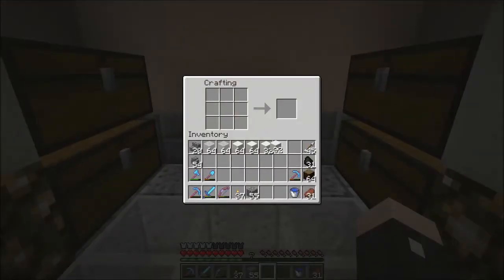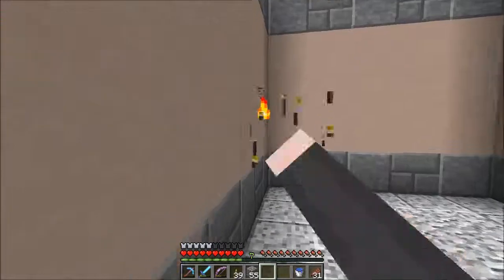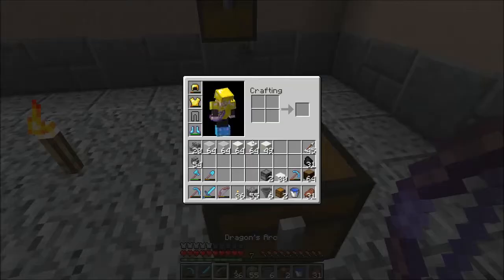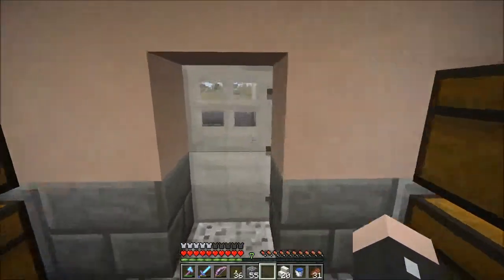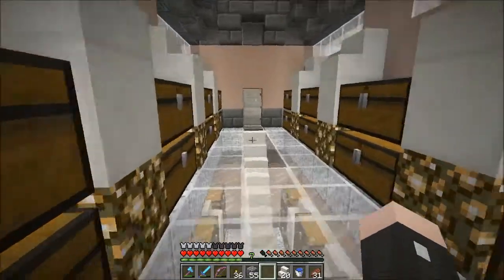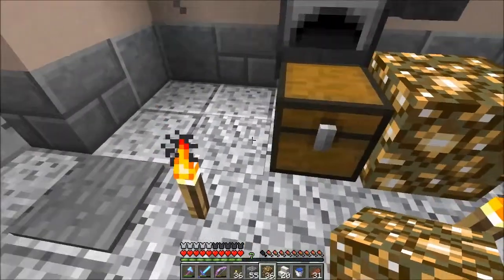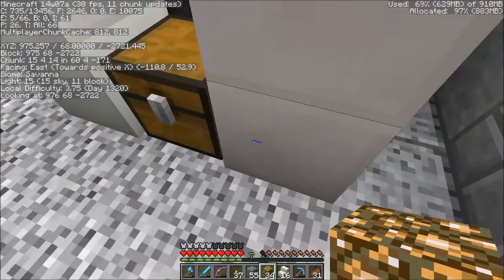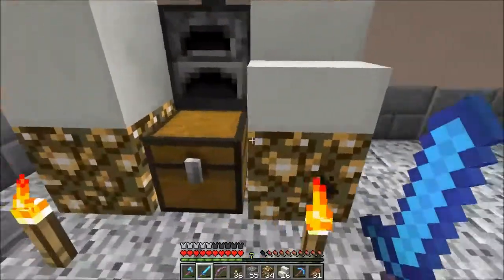KartoCraft ToK -54- Another Base, Another Forge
Welcome to another episode from the Tales of Kartonia!
Still recovering from an illness has my voice going all over the place. Nevertheless, we set out to work on the forge.

If you liked this, throw in a like!